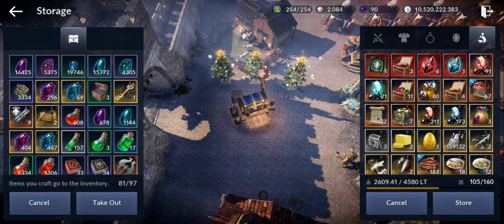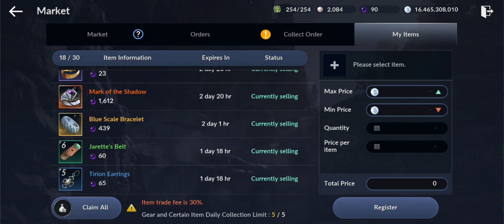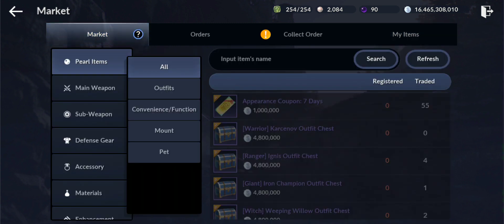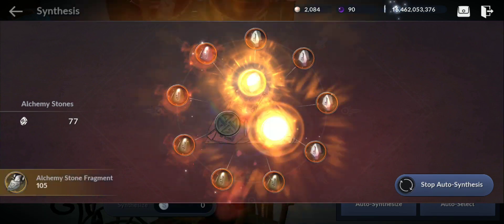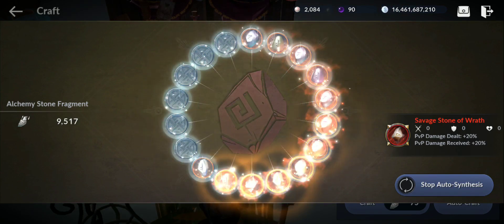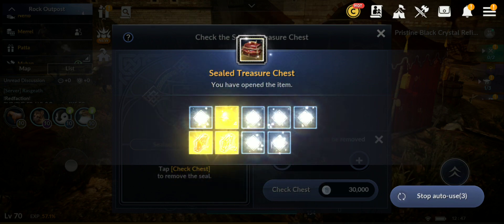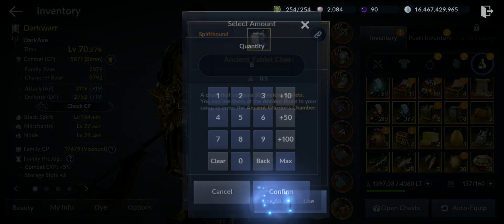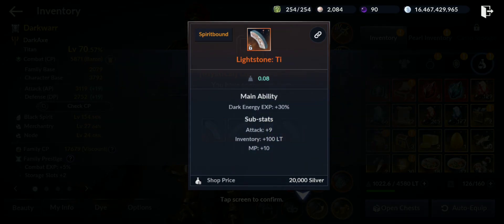Black Desert Mobile: Collecting 6 Bill Silver, Opening Chests, 50k Alchemy Fragments Spent